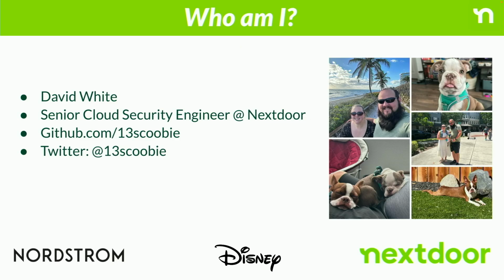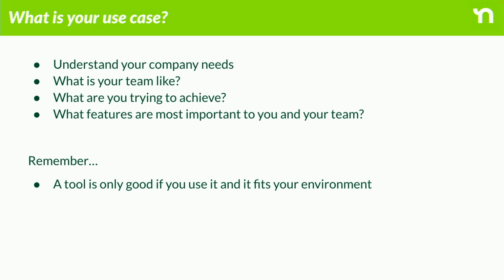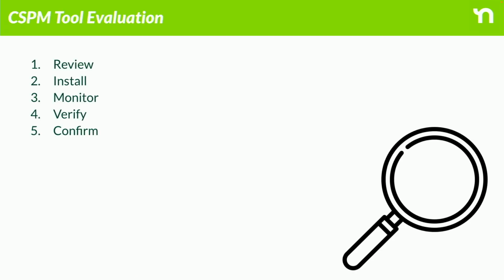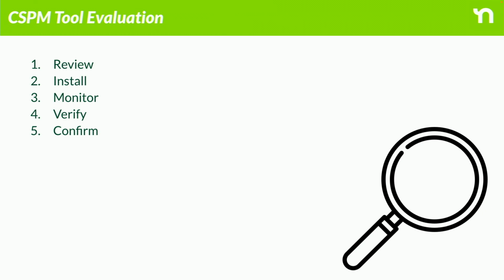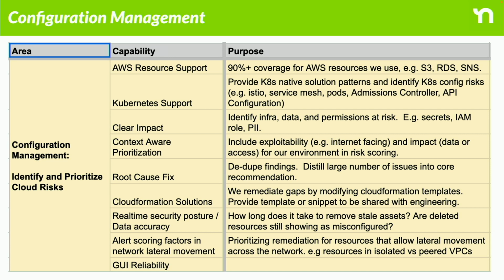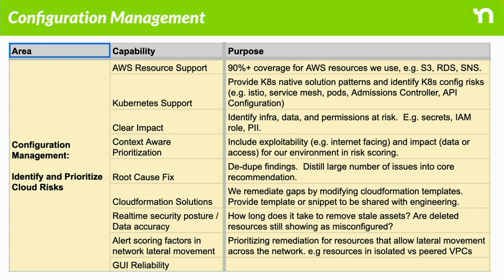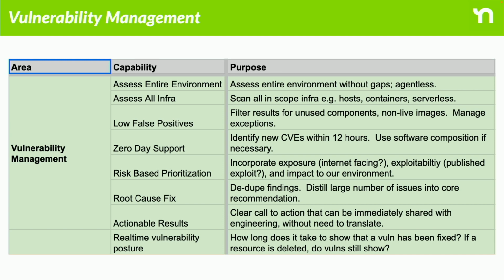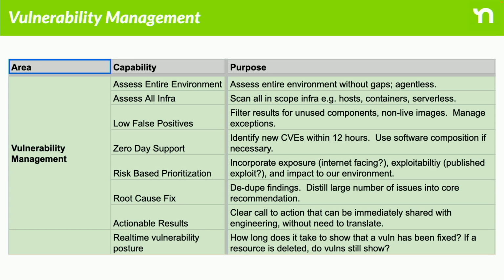Success Criteria for your CSPM - David White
CSPM vendors are a dime a dozen, and all of them claim they can do all the things. Buy this product, write the check, send the money and you’re all done, right? Wrong!

Every environment is different and it is important to make the right choice when choosing a CSPM provider. But what goes into making that choice? Are you making the right choice and investment and do you feel good about it?

In this talk, I will discuss our CSPM evaluation matrix, things we found as we were comparing vendors, and give tips from the trenches on what to look for in your own tooling. By the end of this talk, you will be asking if your tooling/vendored CSPM solution is meeting all of your needs.